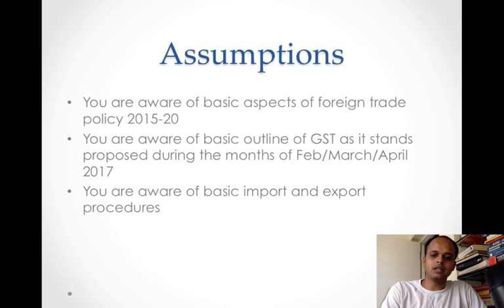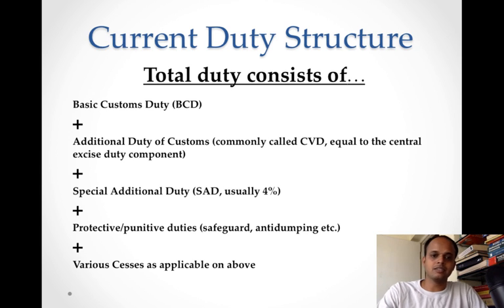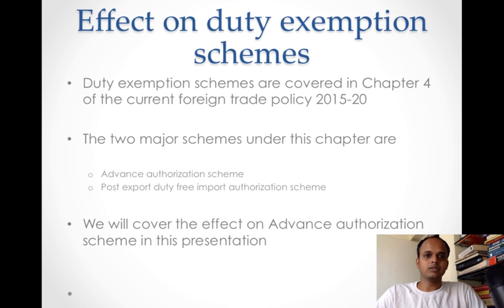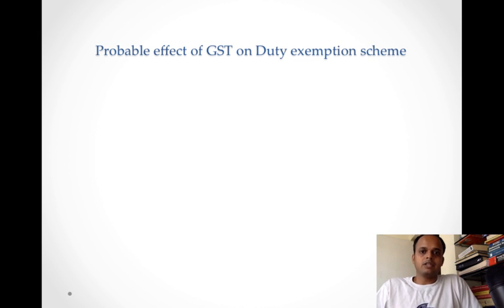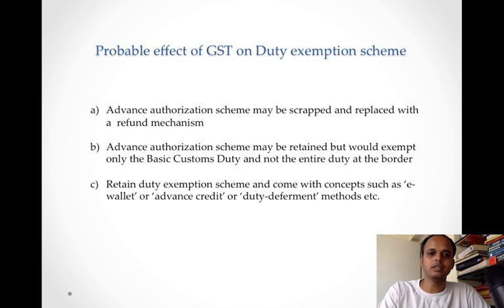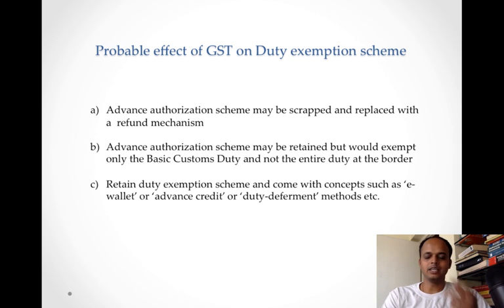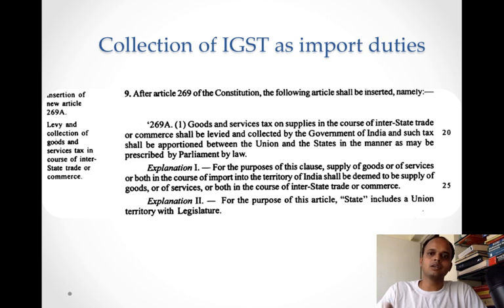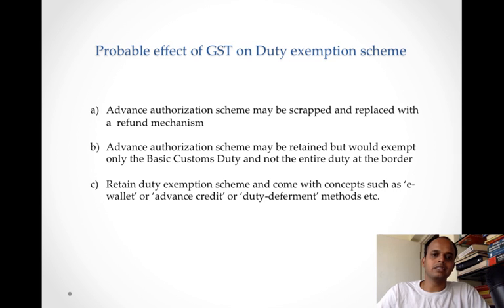GST and Foreign Trade Policy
Effect of Goods and Services tax on Foreign Trade Policy 2015-20, GST and Foreign Trade Policy, Effect of GST on duty exemption schemes, Effect of GST on EPCG, Effect of GST on export incentives, export incentive schemes, Effect of GST on MEIS and SEIS,